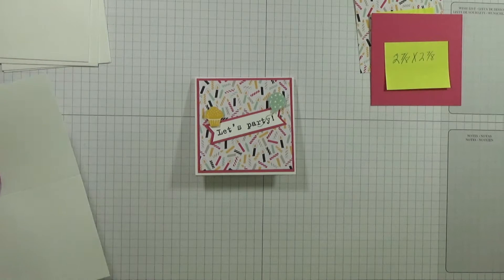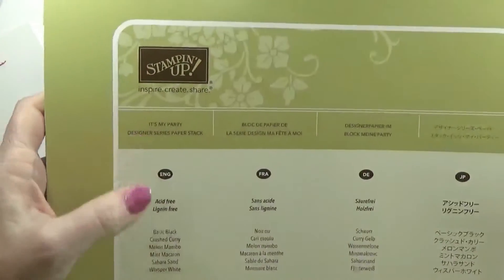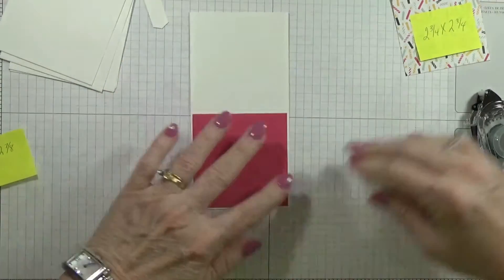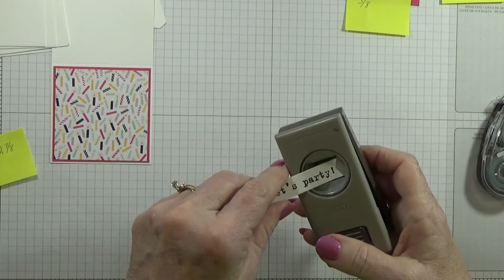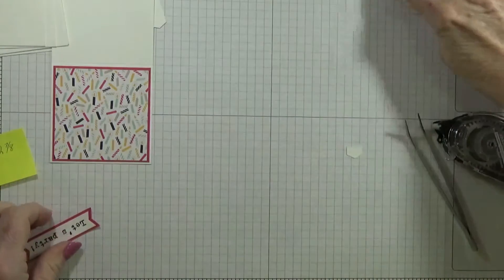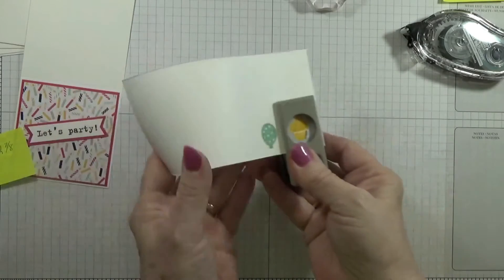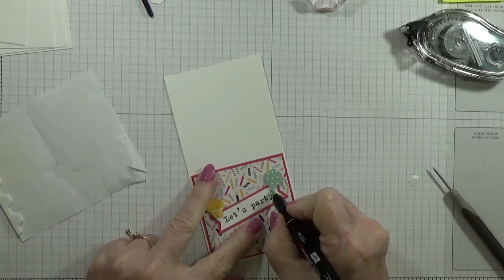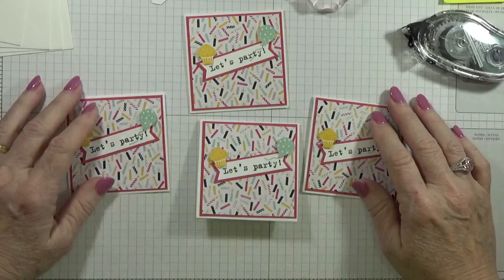3 x 3 Note Cards party invitations Stampin' Up!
These 3 x 3 note cards can be used for small handouts for invitations, thank you cards or most anything the bigger A2 cards are used for.